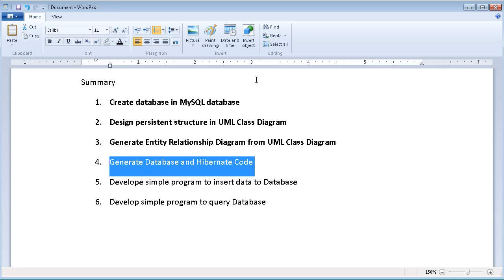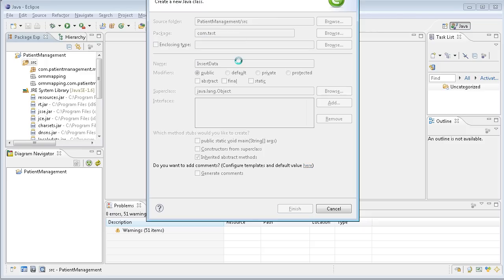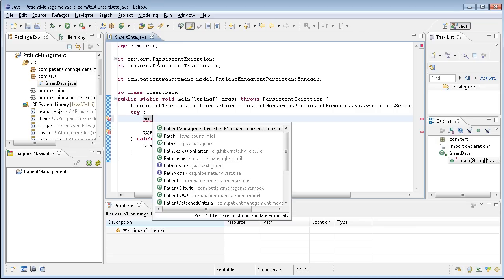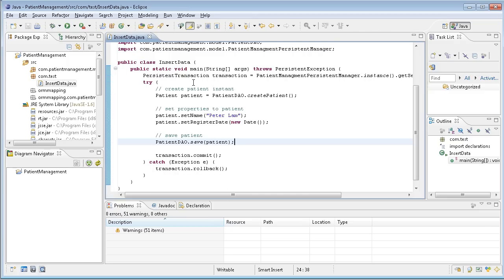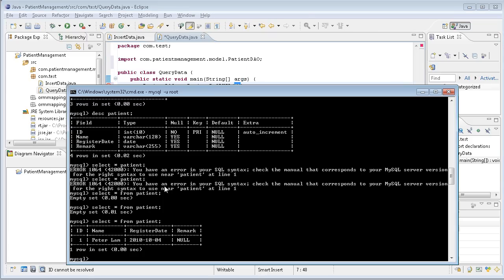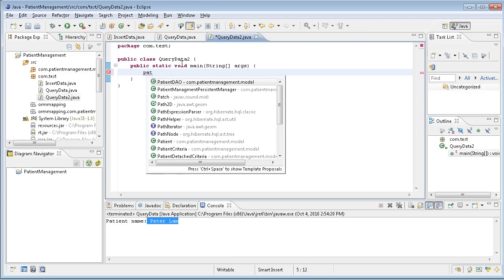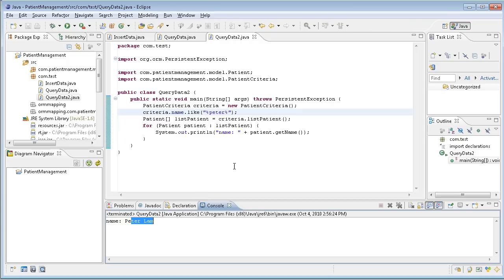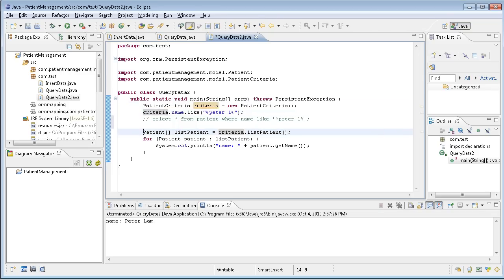Java Hibernate Tutorial Part 2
Easy to follow tutorial covers MySQL database creation, generate database and hibernate code and programming hibernate with Eclipse